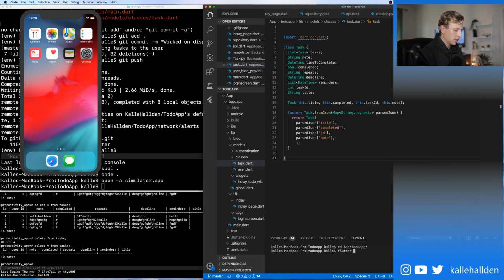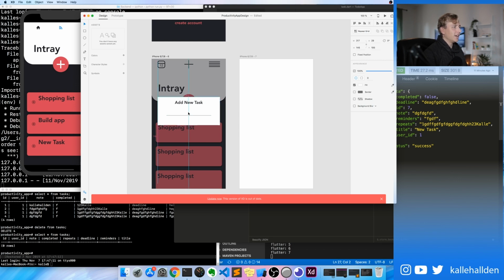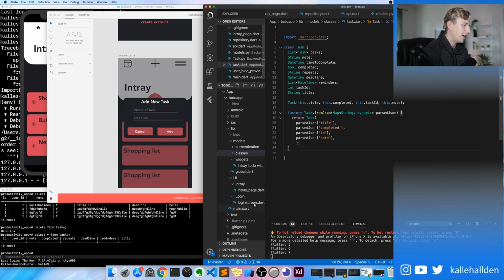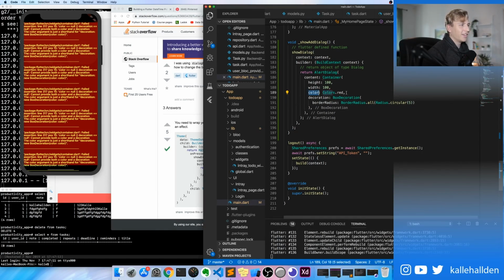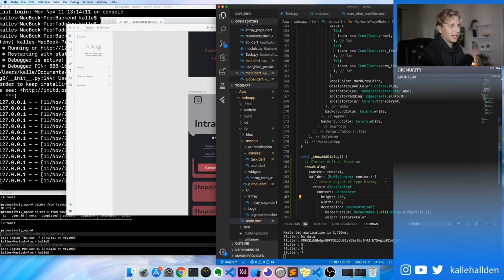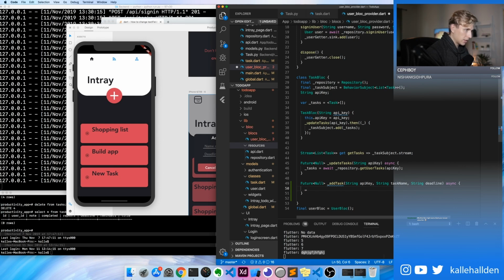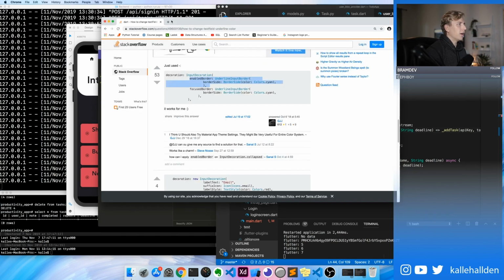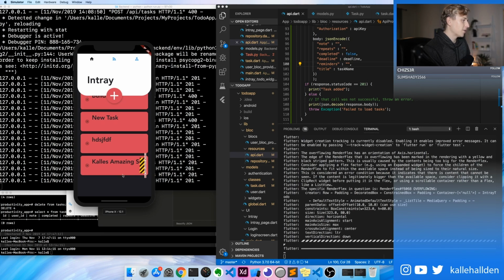Building An App From Scratch: Connecting Flutter with Python Backend | #7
If you want to know how to make an app, then I this might be for you. I am going to build an app from start to finish using Flutter and Python and we are going to go from just an idea to a finished app that's published in the different app stores. AND I will do it live so you can literally just watch all of this series and do exactly what I do and then you will have a complete app.

We are going to build the UI using Flutter and the backend using Python for a REST API and SQLite for the database.

If you want to join me live you can do so on Mondays at 14:00 Central European Time. On twitch